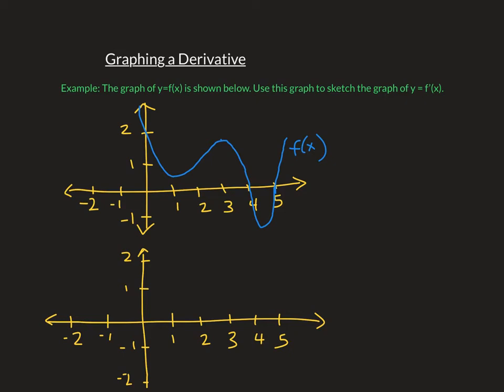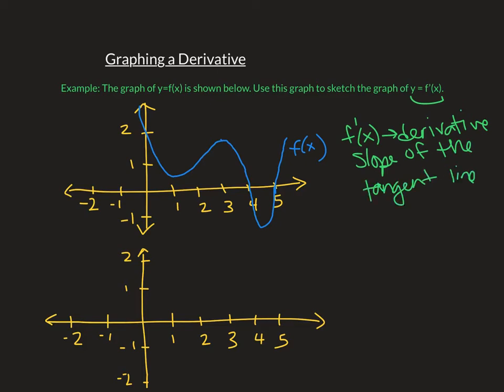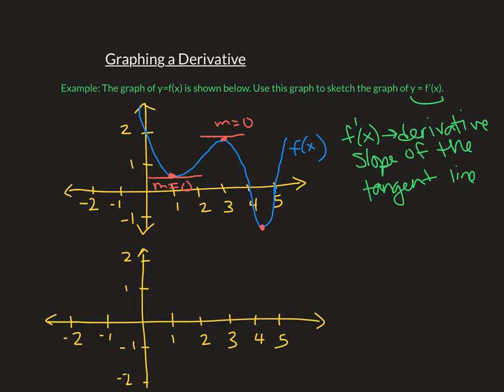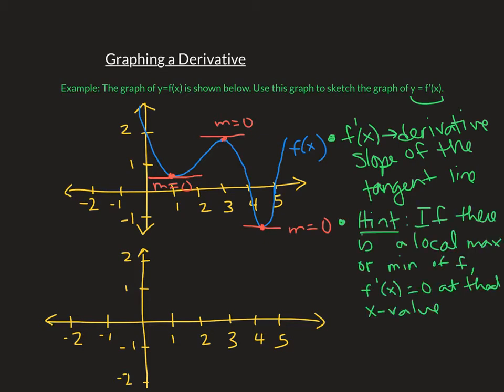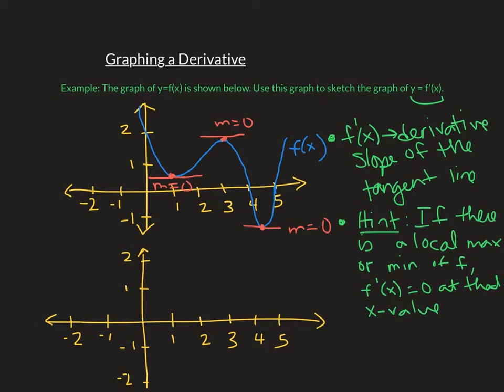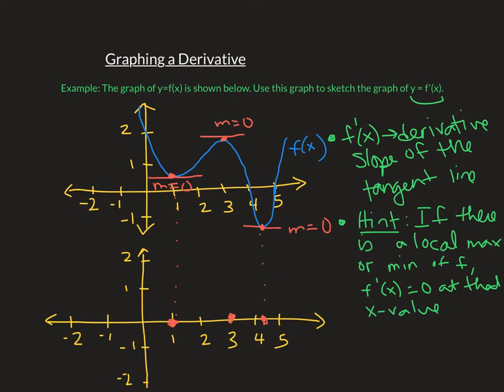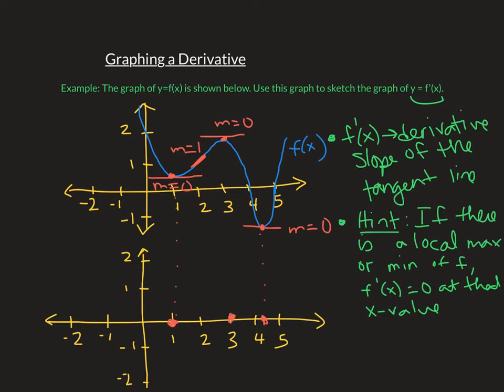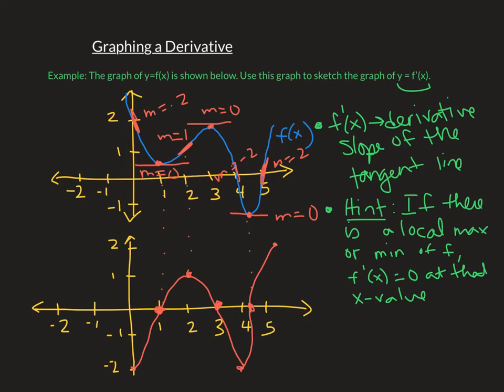Calculus: 2.1 Graphing a Derivative